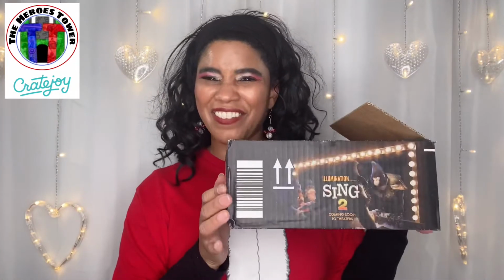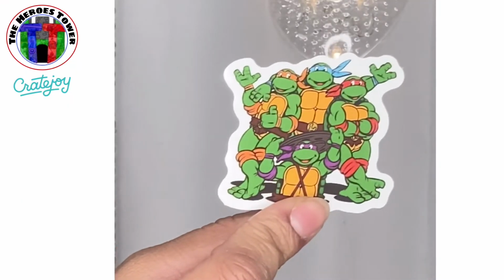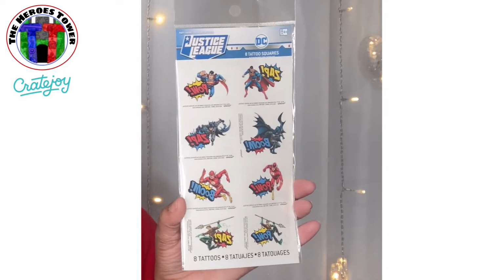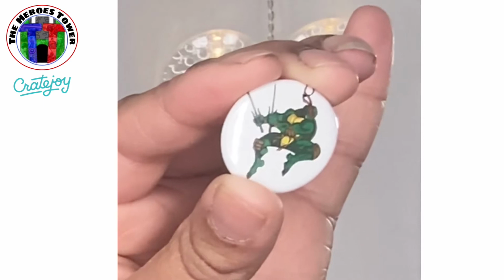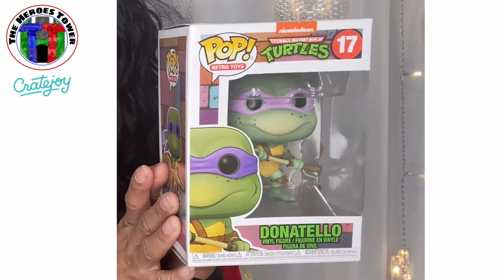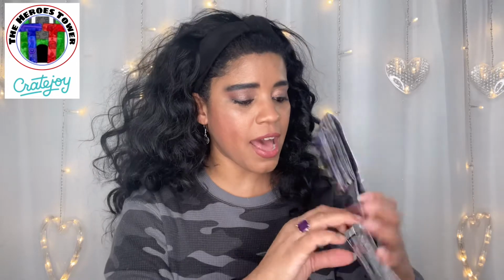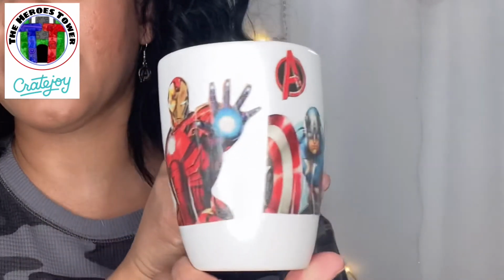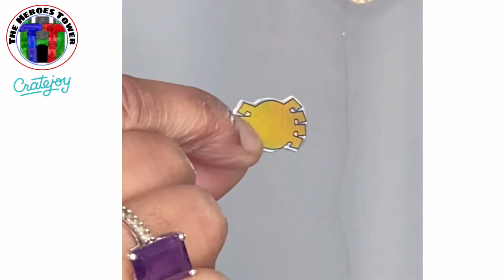Cratejoy The Heroes Tower December Unboxing & Comic Book Craft Challenge Results!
In today's video, I have a Cratejoy The Heroes Tower December Unboxing & Comic Book Craft Challenge Results. This is one of my favorite subscription boxes so I decided to get a mystery box of goodies to giveaway to one of my lucky subscribers. Chad always puts together a really AWESOME box and the craft challenge has been a lot of fun! I hope you enjoy the unboxing and the super fun crafts we made.

0:00 Intro
0:42 Unboxing
8:55 Craft Challenge
14:09 Final Thoughts